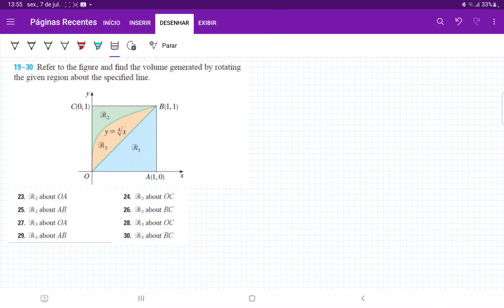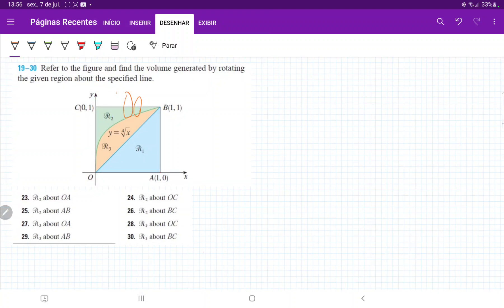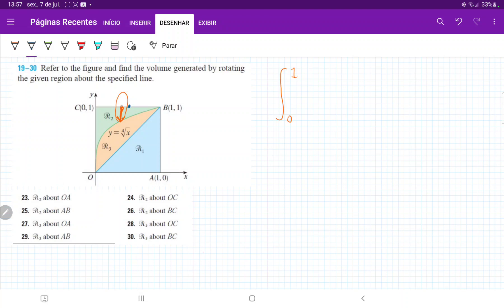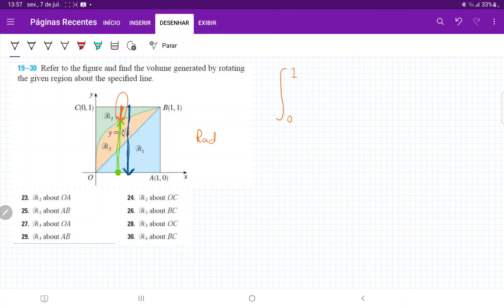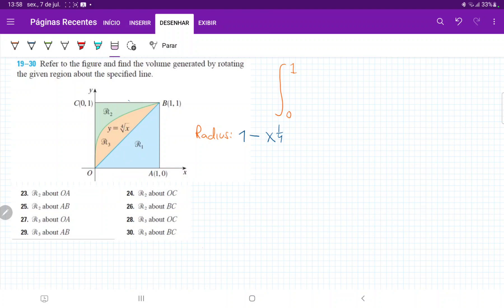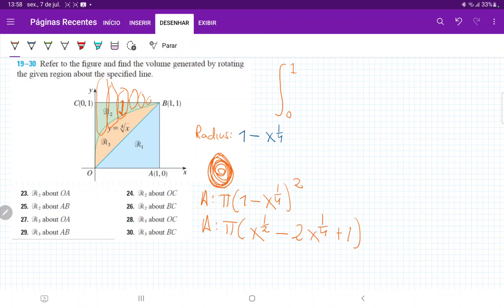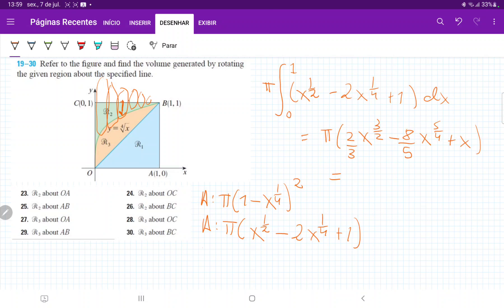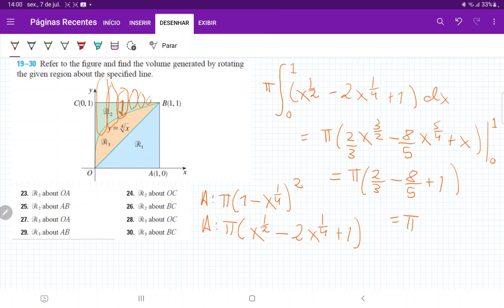6.2.26 Refer to the figure and find the volume generated by rotating R2 about BC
Refer to the figure and find the volume generated by rotating the given region about the specified line. R2 about BC